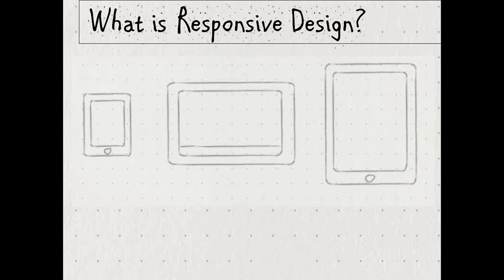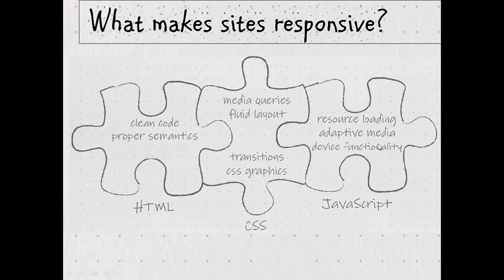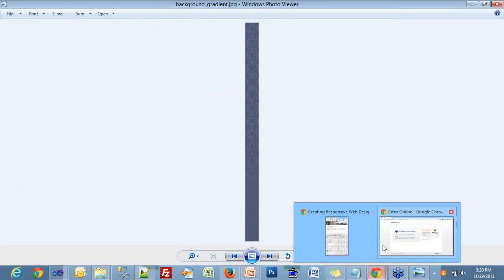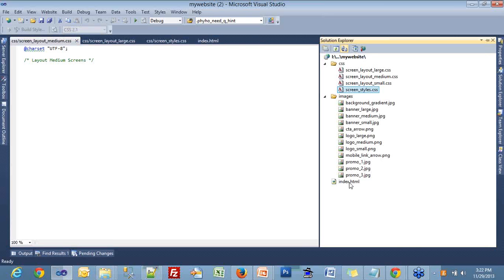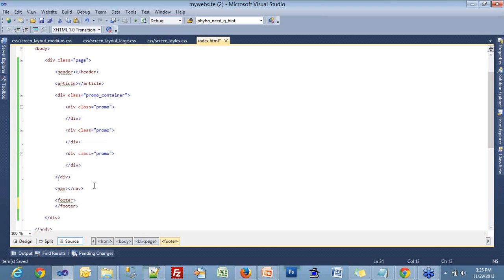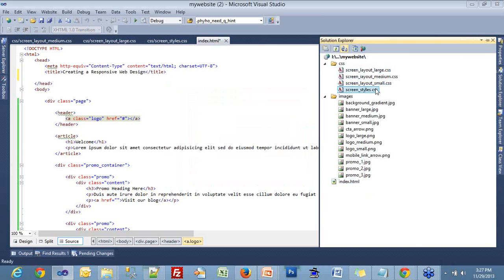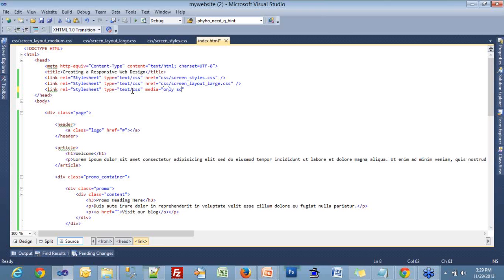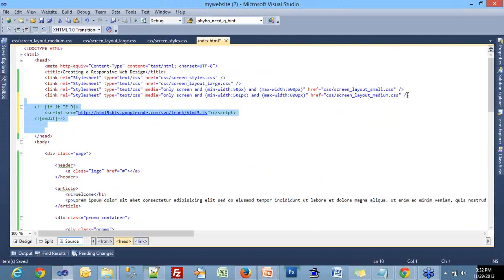Copy of How to create a responsive website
In today's scenario websites need to work across multiple devices, screen sizes, and browsing contexts. In this webinar, we will introduce you to responsive design which will give you an understanding of current trends in devices, connectivity, and user experience. This webinar will cover concepts like screen density, fluid grids, and responsive images, as well as design strategies.